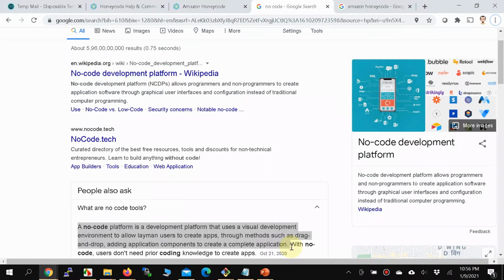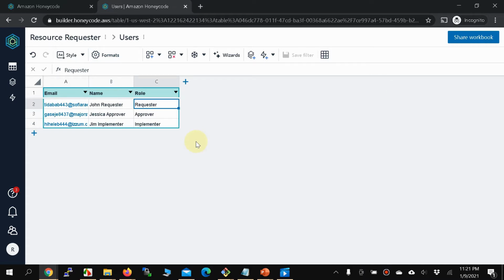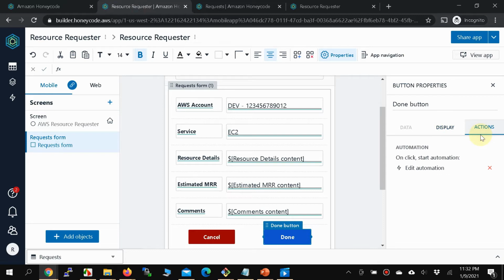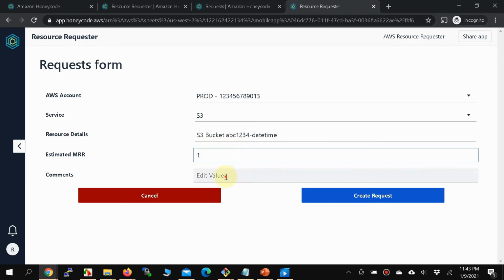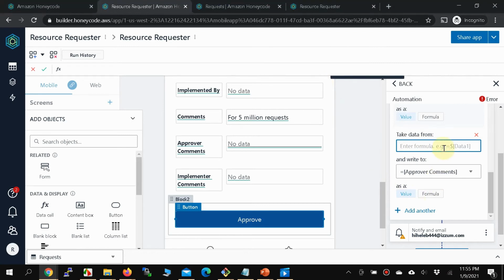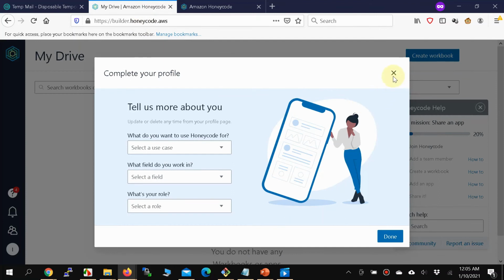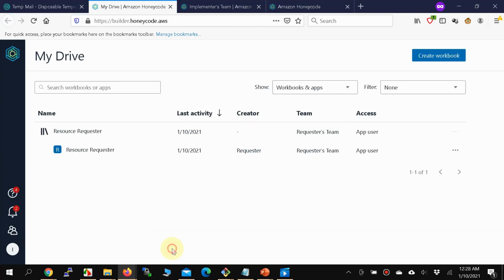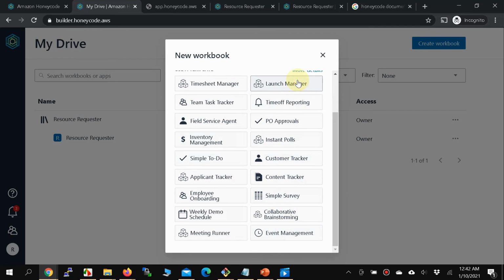AWS Honeycode | Create A Real World App (Web And Mobile) In Minutes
Read More and Download the CSV and Formulas Artifacts from following